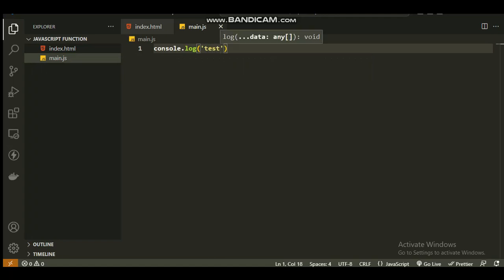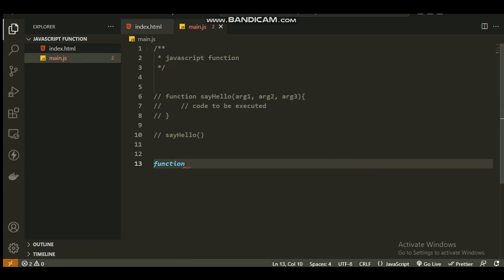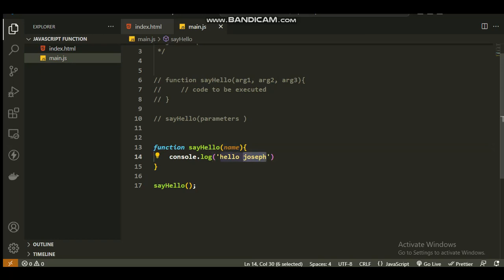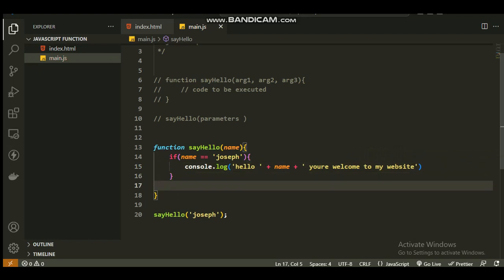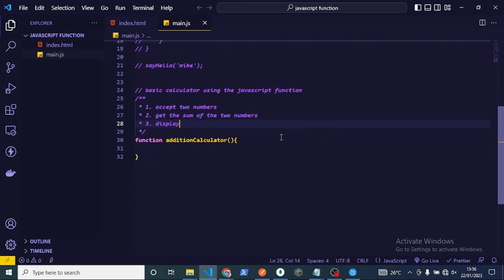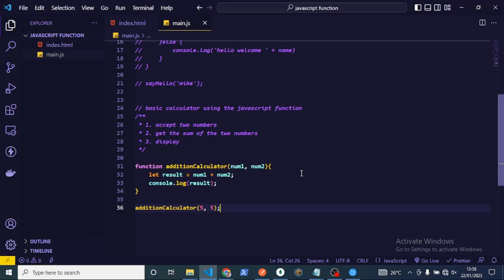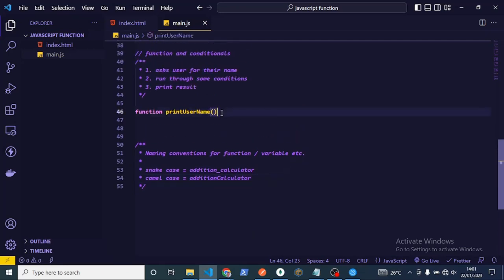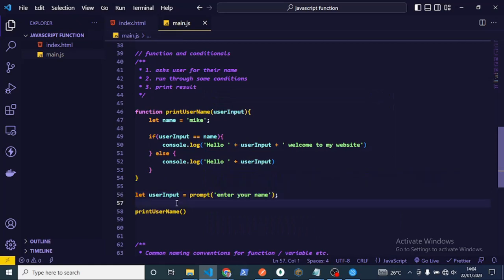Javascript Function Explained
This video provides a basic explanation of functions in JavaScript.

It covers topics such as what a function is, how to create one, and how to use them when writing JavaScript code